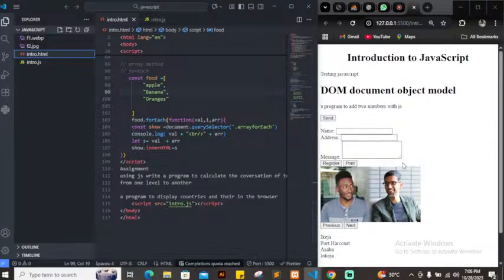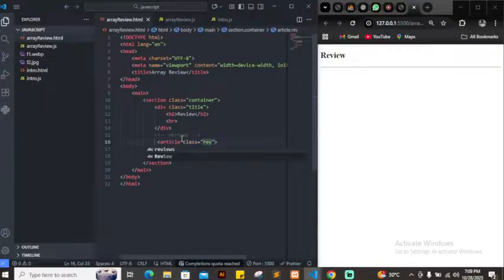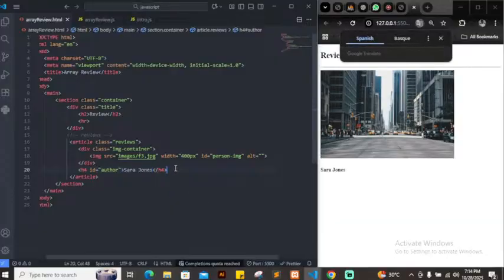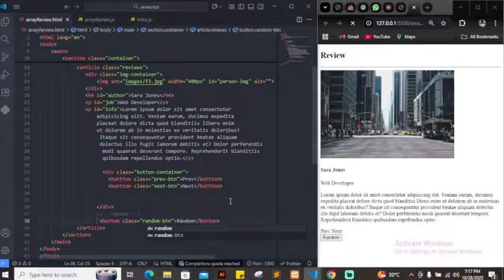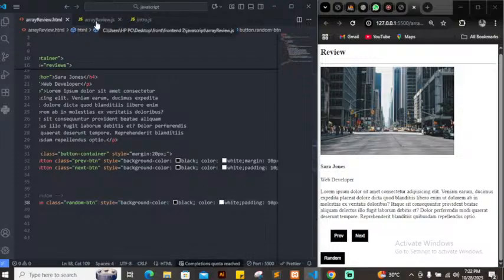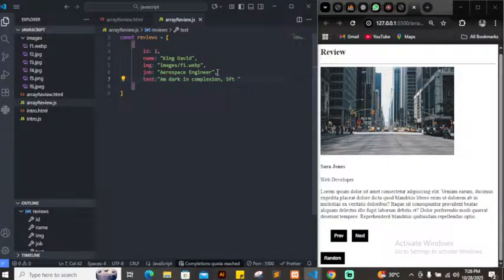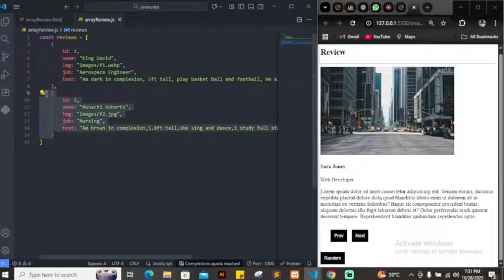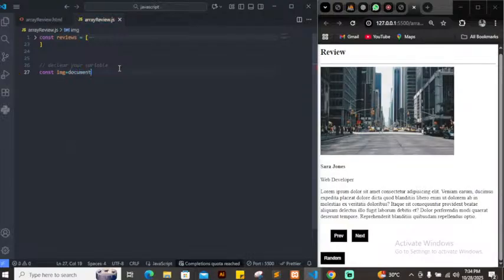JavaScript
Array project 2JavaScript